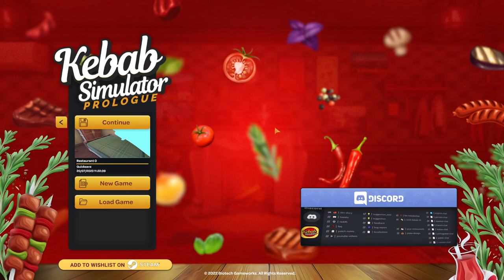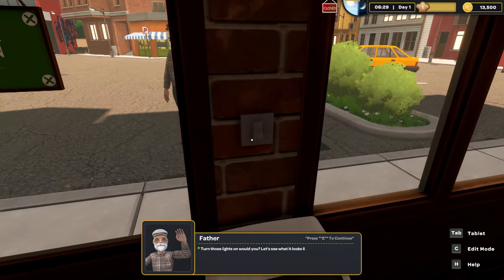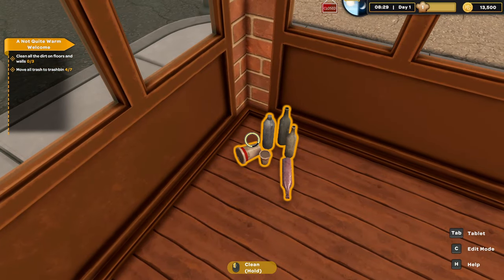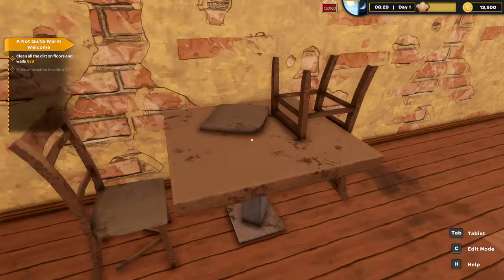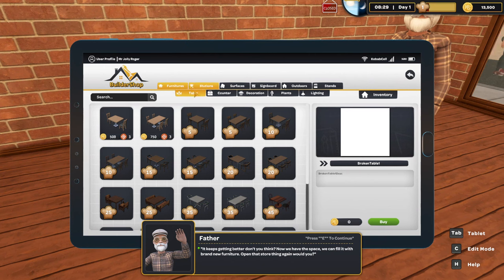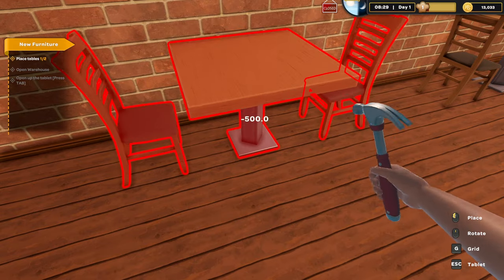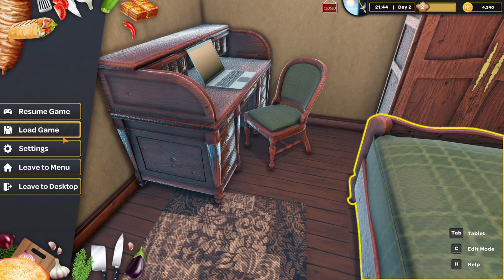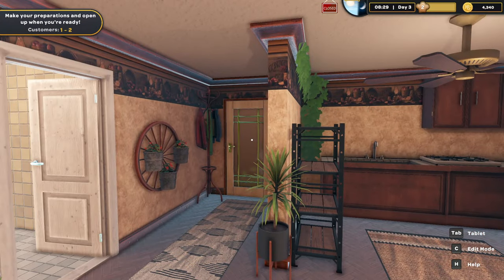Kebab Simulator: Prologue | Part 1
Hello everyone, so today I'm back in the updated Kebab Simulator Prologue!
Cheers

"Kebab Simulator is a Co-Op, cooking and restaurant management game that can be played up to 4 players. Design your own restaurant. Cook delicious foods, fill your menu with various recipes, feed customers and become the biggest kebab restaurant in town!"